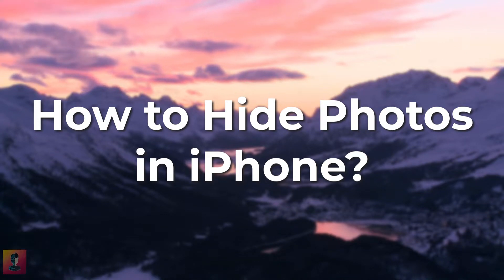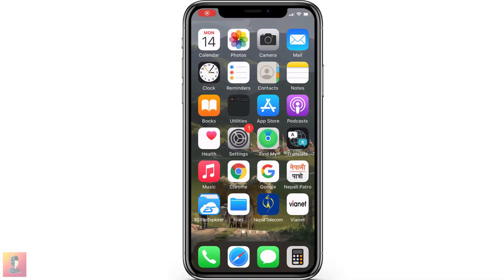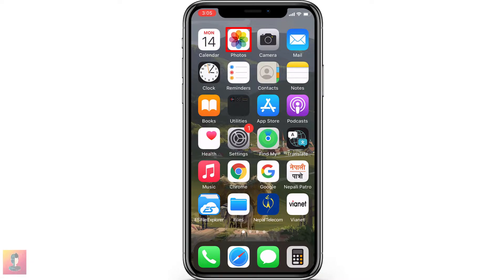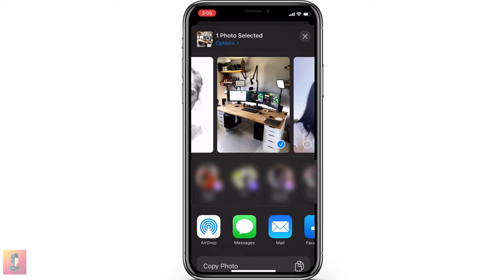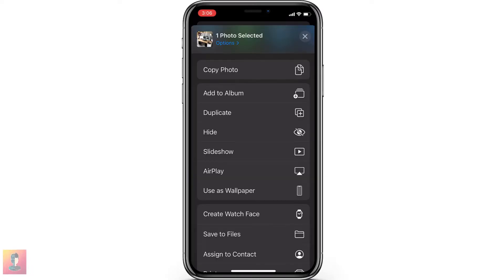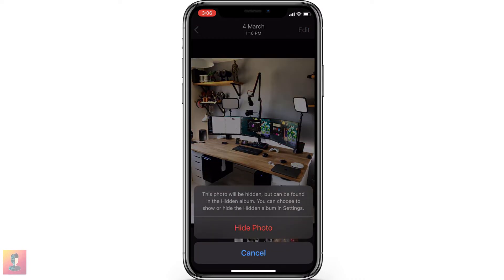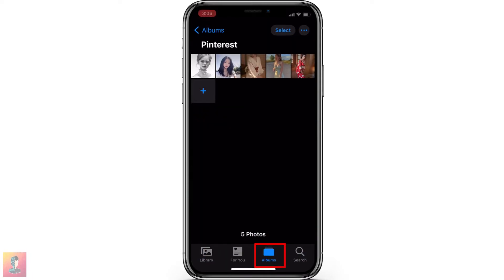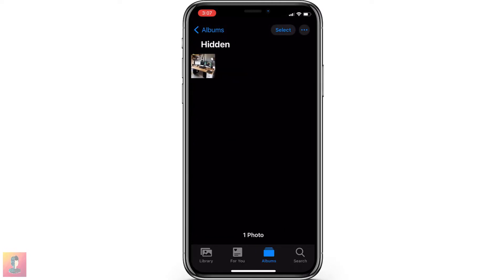How to Hide Photos on iPhone? | Hide Photos and Videos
iPhone generally makes it messy with easy features that are easily available on Android phones. However, the feature is available on iPhone officially the way of activating the feature is kind of tricky. Here, hiding photos on iPhone is explained in an easy way. So, for that reason, you can watch this full video which will easily guide you to hide your photos, videos, and albums on your iPhone.

Re-download and upload of any of the videos are strictly prohibited.